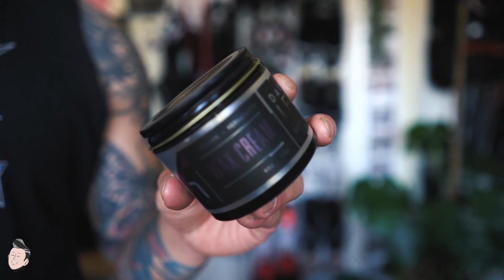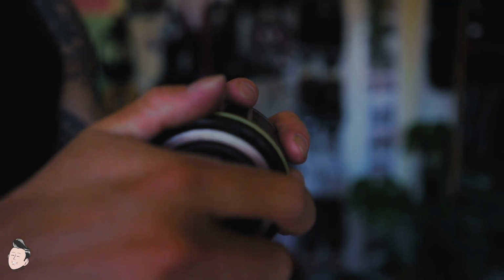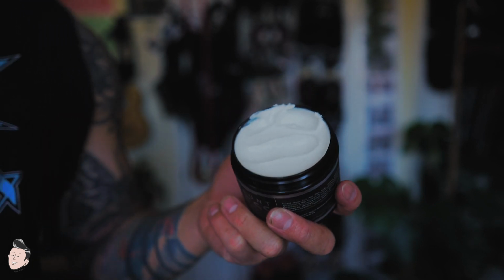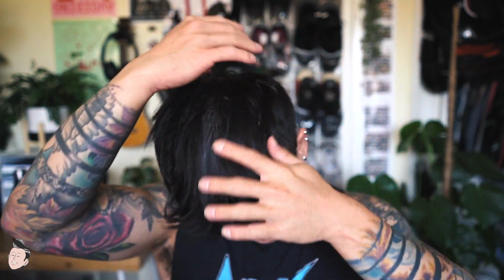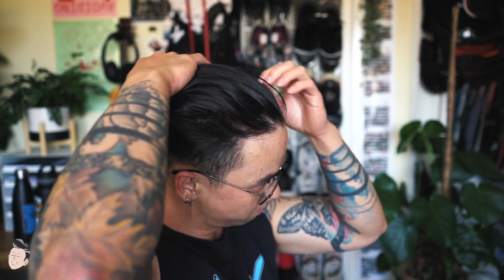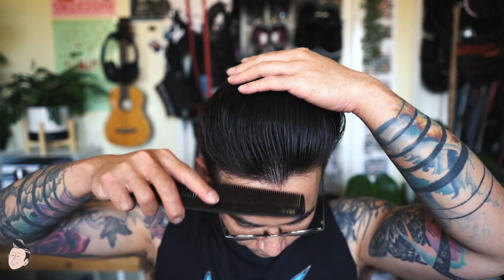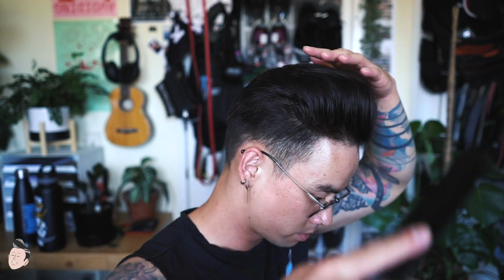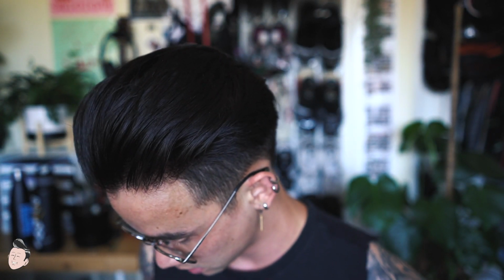Dauntless Modern Grooming Co | Wax Cream - A creamy wax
Written review @ (Will release in the next day or two)